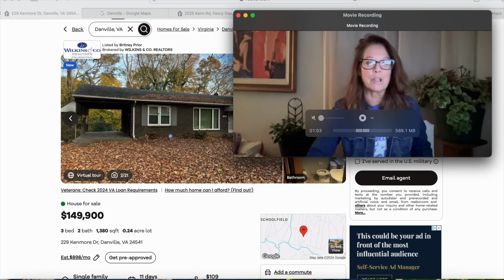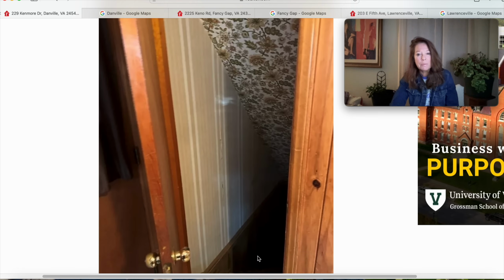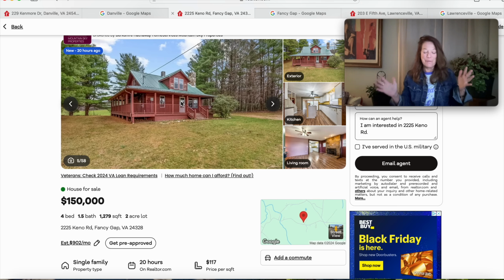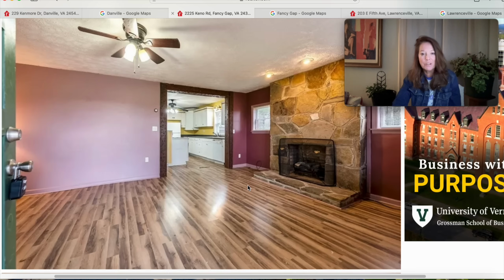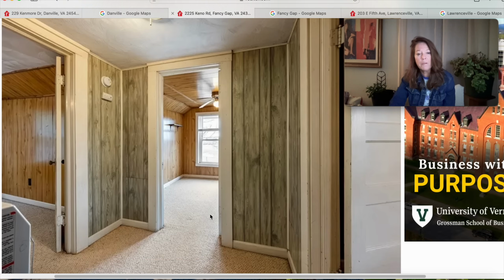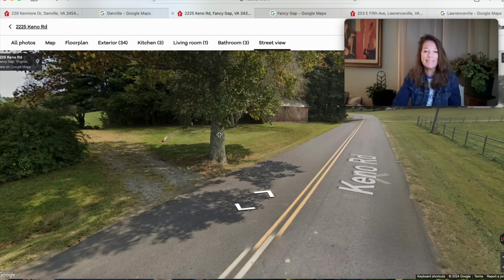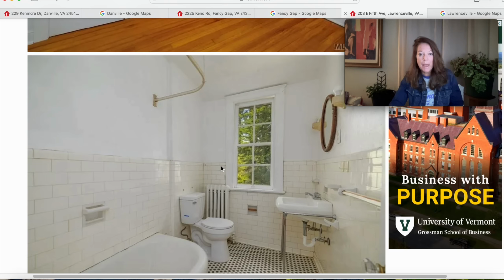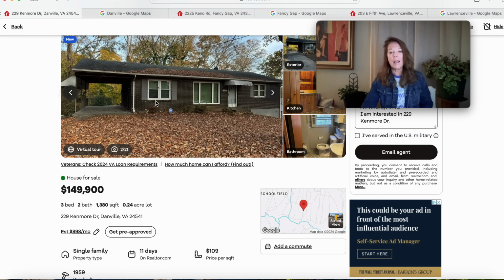$150k Mountain Home 🏡 w/2 Acres. Love 💖 Fancy Gap, Virginia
Listing Details in Description Box. In Danville, Fancy Gap and Lawrenceville Houses are $174,900 and Less. Welcome to How Much House for the Money. Episode #355. Virginia. Virginia is home to more than 8 Million People. The Real Estate Tax Rate is 0.75% and lower than the national average of 0.99%. If you're considering Virginia as a place to live, you have many housing options 3 of which are in this episode.  See you in the next state of interest. Cheers 🏡🍷

Houses in each episode are chosen random. They are listed below.
$149,900 Danville, Virginia listed w/Wilkins & Co
$150,000 Fancy Gap, Virginia listed w/Berkshire Hathaway Services
$174,900 Lawrenceville, Virginia listed w/Windell Francis Realty Inc